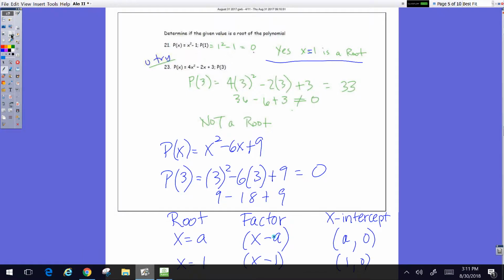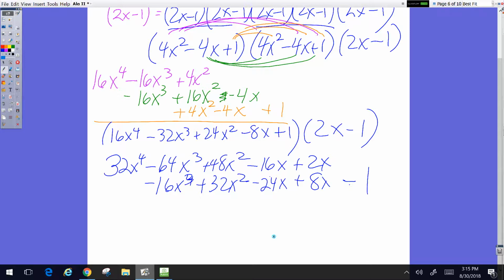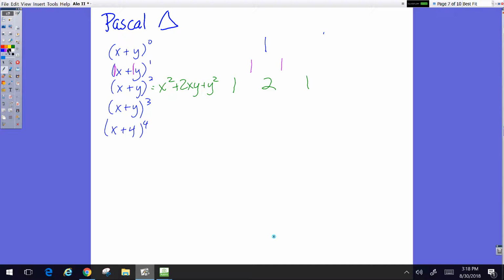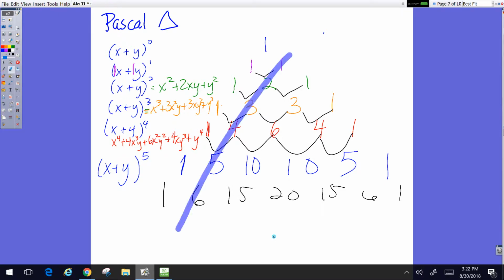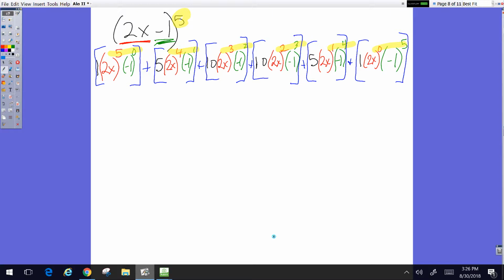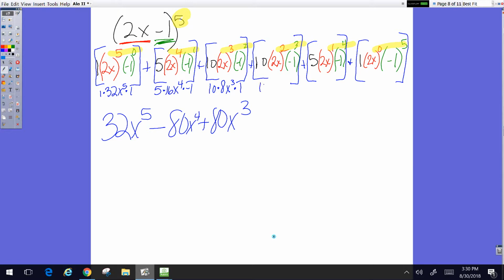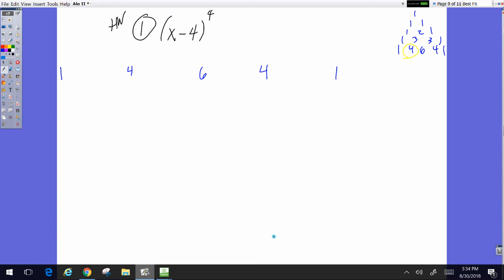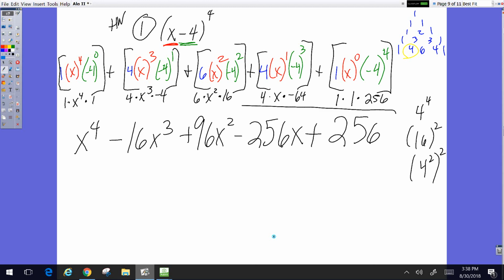Alg II 8 30 18